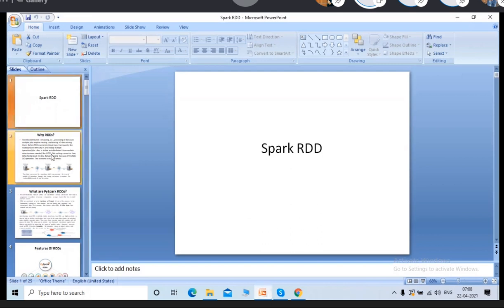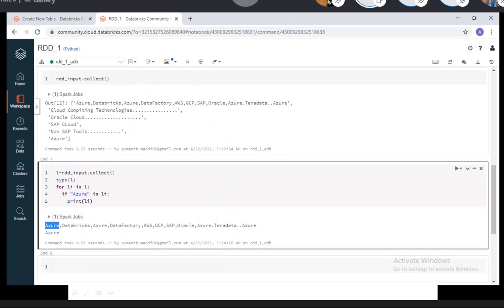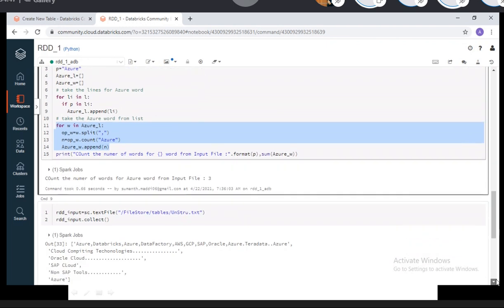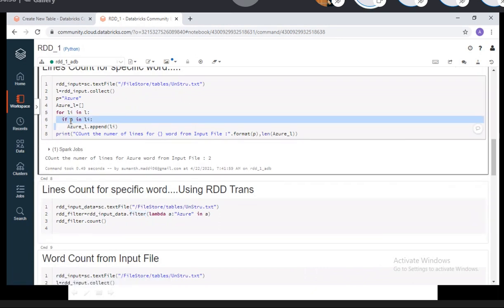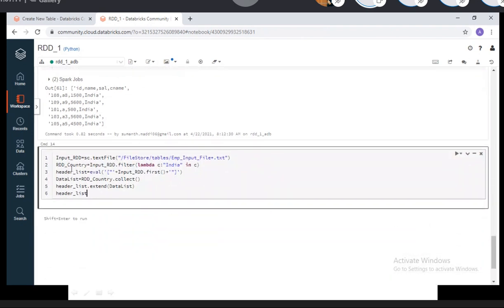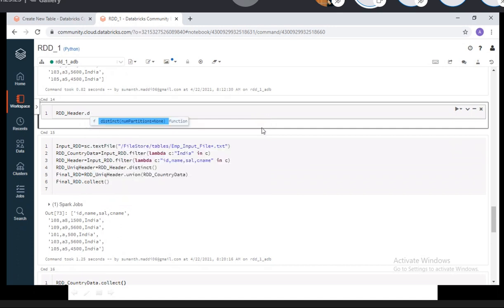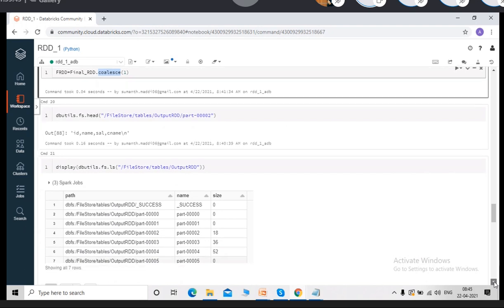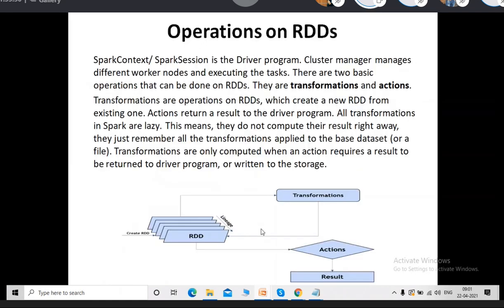8 Azure Databricks